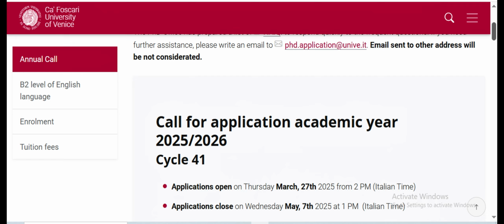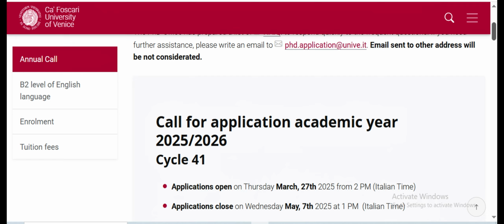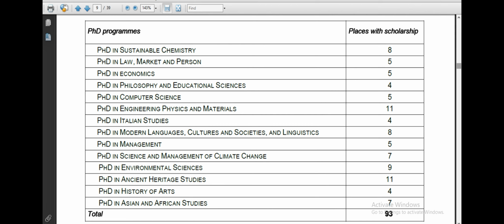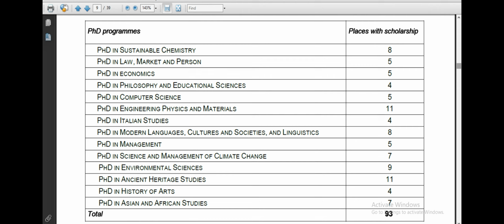Ca Foscari University of Venice | Università Ca' Foscari Venezia | Study in Italy | PhD Admissions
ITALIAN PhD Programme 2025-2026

If you dont have SPID ID then get your credentials through